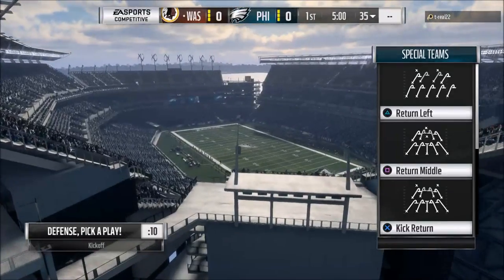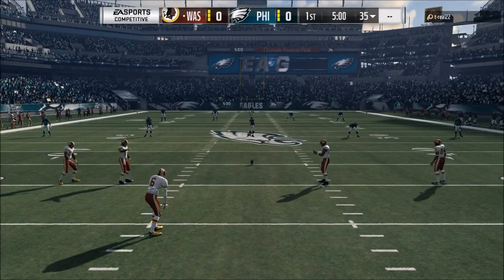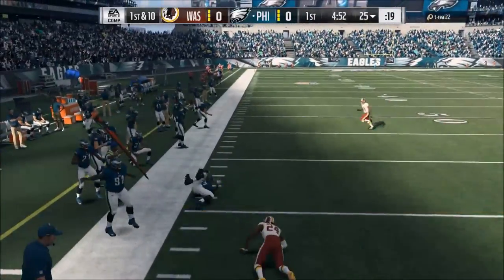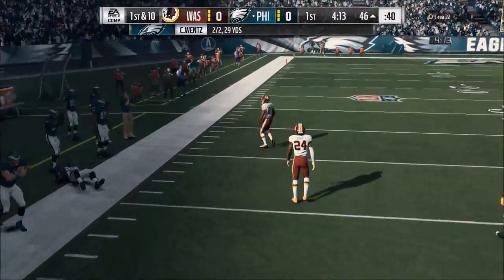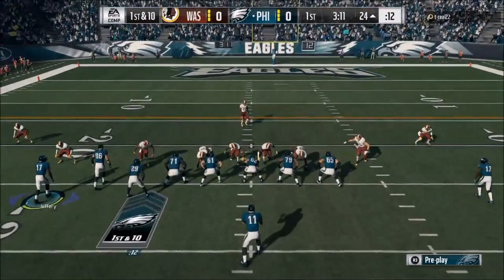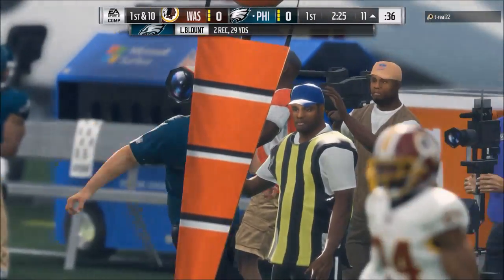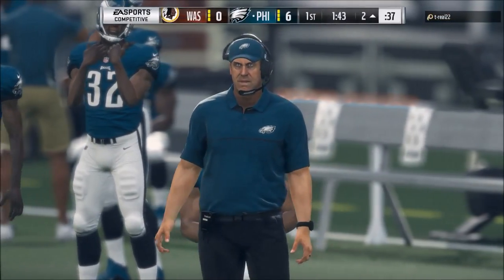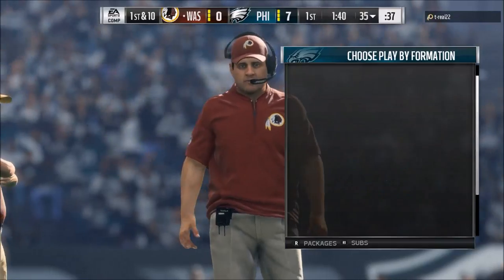Madden 18 Tips - How to Go From Good to Great in Madden 18